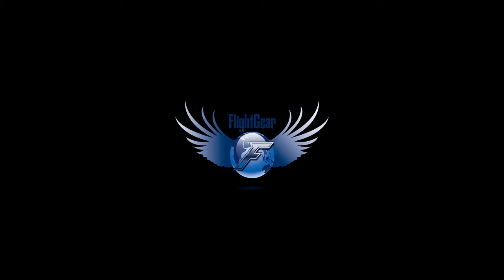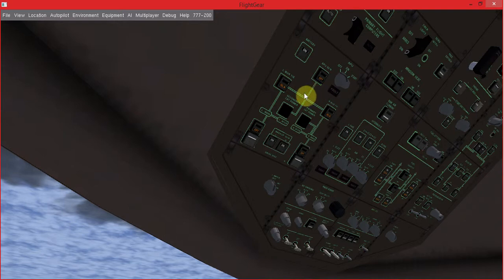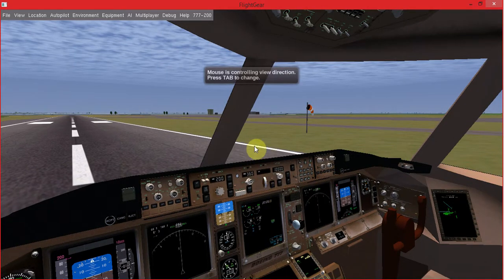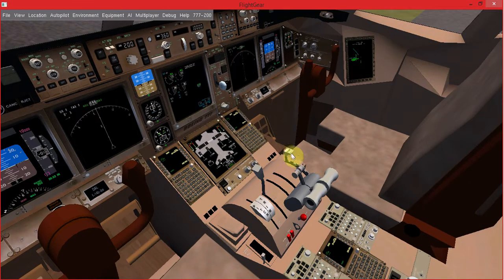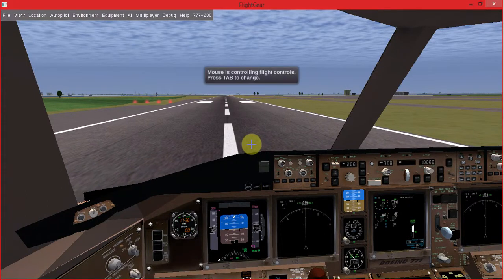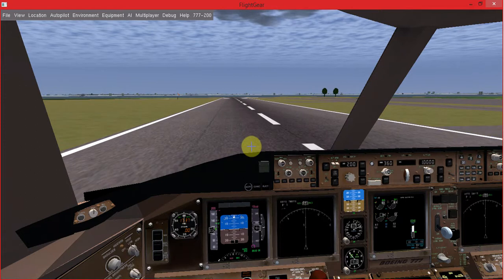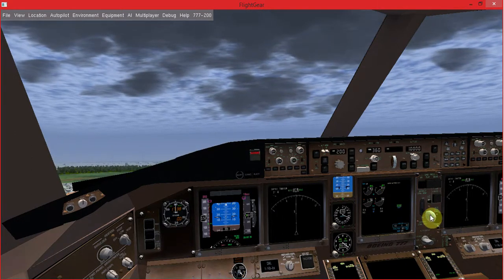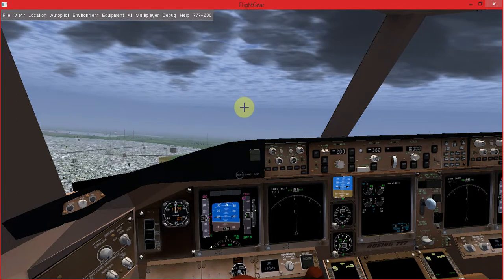FlightGear Boeing 777 Takeoff Tutorial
Sorry for the lag, this is my first video and being such, I did not anticipate how hard the recording software would affect my processing power.

I can make minecraft, tekkit, gmod, and some other game videos if you guys want. If I can manage to get my hands on a capture card, I can make ps3 videos as well.

It is important to note that in the comments, I really appreciate suggestions and constructive criticism, but please do not hate.